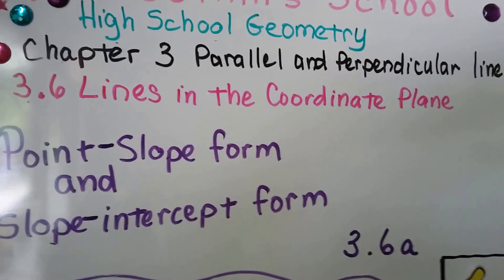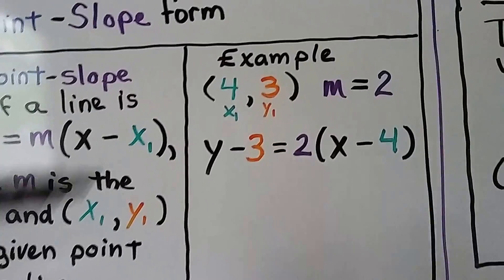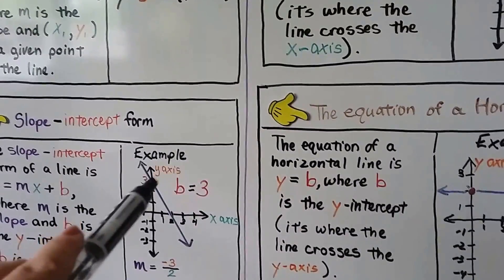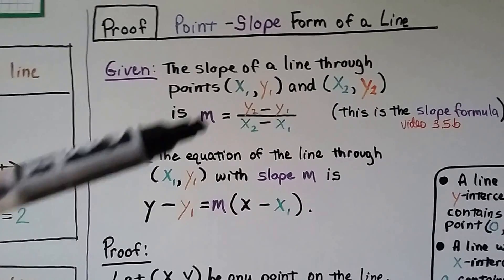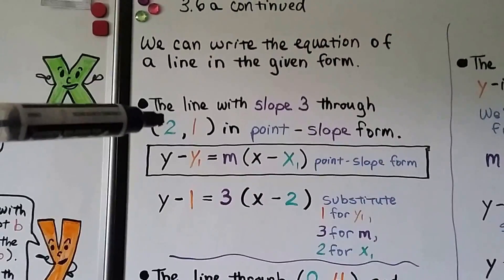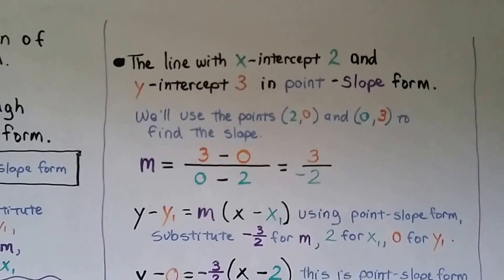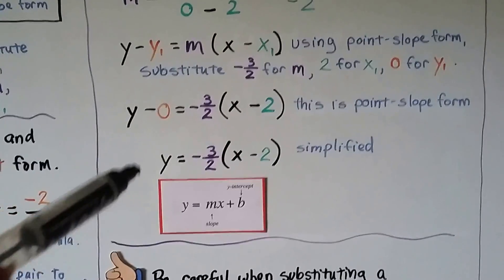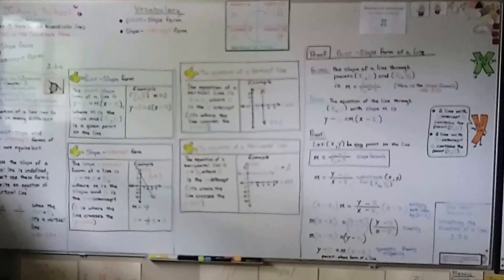Geometry 3.6a, Point-slope form & Slope-intercept form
An explanation of point-slope form and slope-intercept form, and the equation of a vertical line or the equation of a horizontal line. We'll do a proof for the point-slope form of a line and we'll write equations of a line in point-slope form or slope-intercept form.

MINDS Minds.com/joannsschool

Teespring.com/joann-s-school-t-shirts